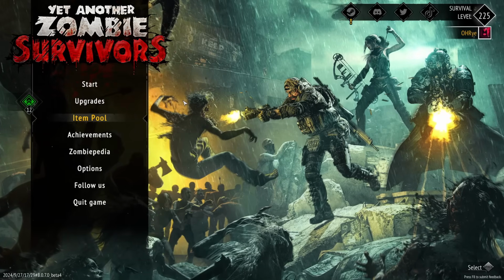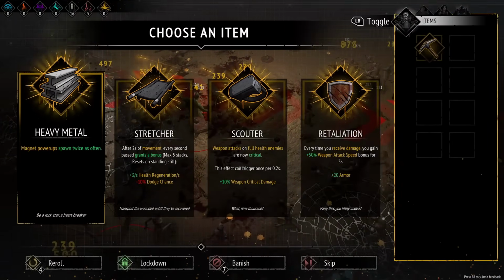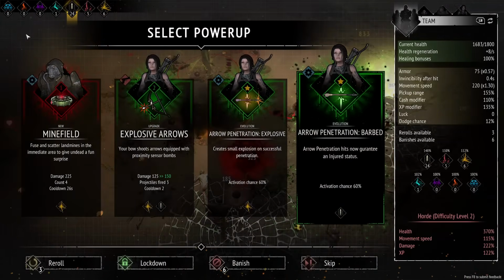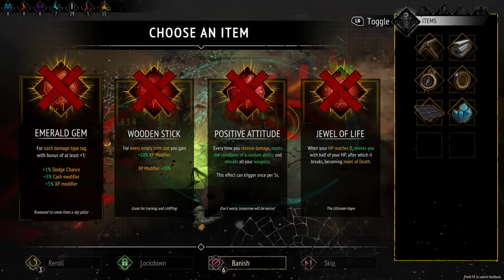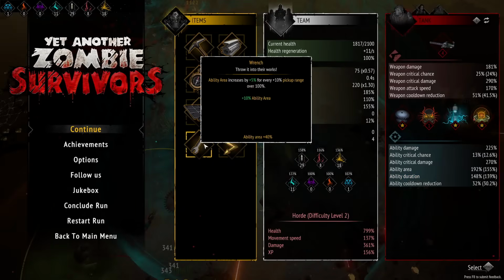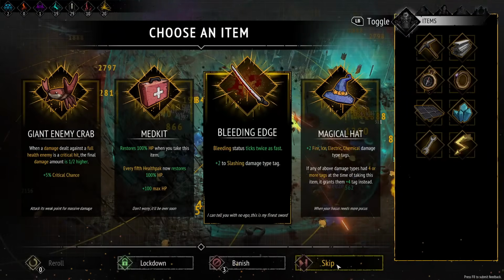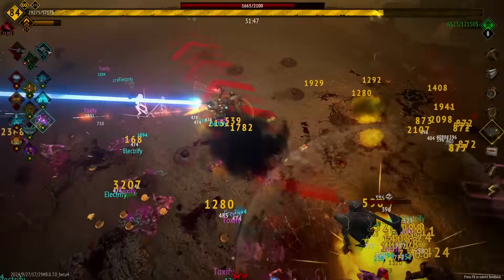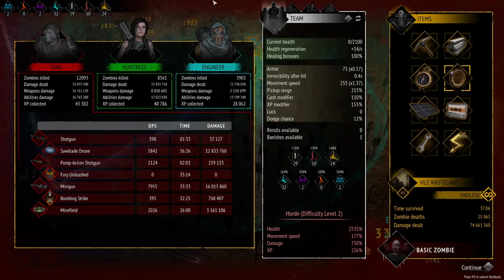INSANE Screen Wide Ability Build! Yet Another Zombie Survivors!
Another Crazy Run!

Checking out the Public Beta with HUGE UPDATES!

The Horde is coming but you're ready to fight it! Assemble your team and decide upon their enhancements to find the most efficient synergies against thousands of the undead. Survive. Then evolve. Then break all the limits in this deceivingly simple but addictive reverse bullet hell.